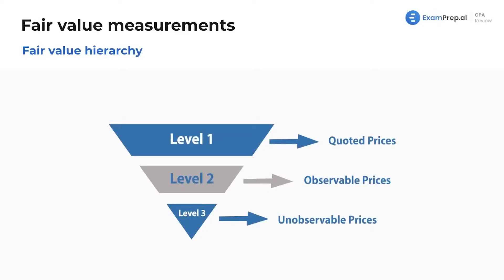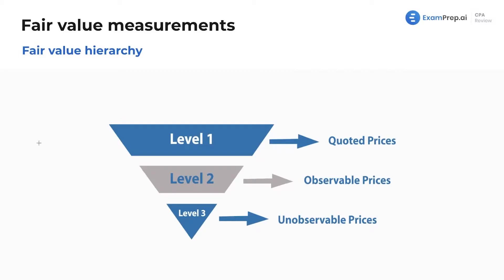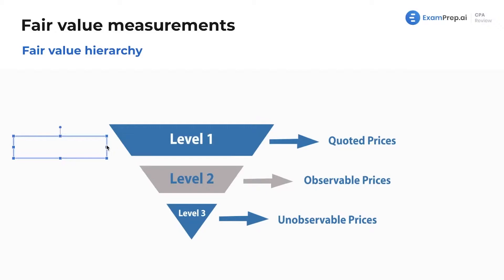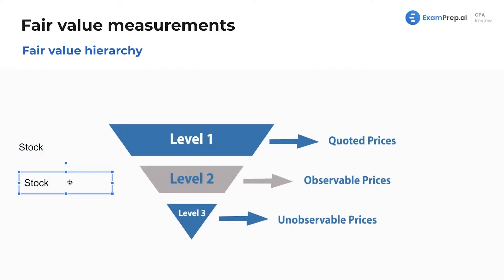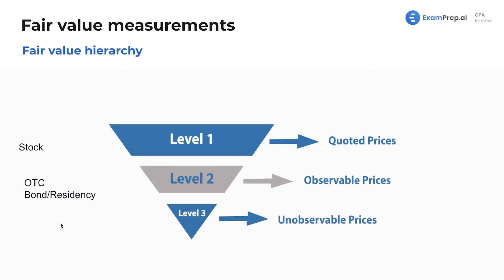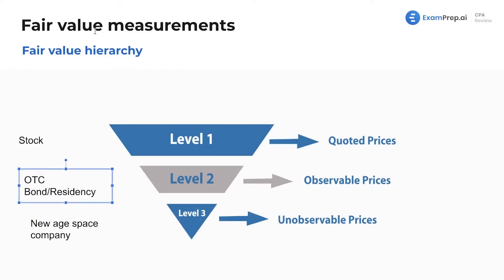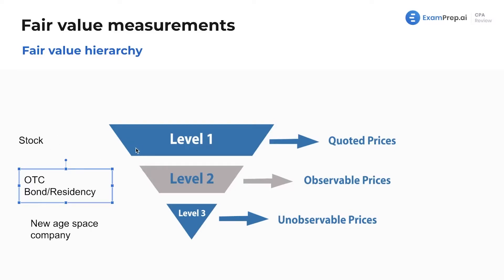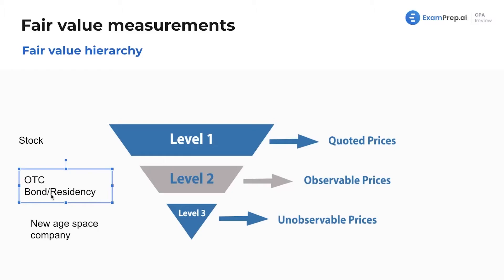Fair Value Hierarchy - FAR Exam Prep